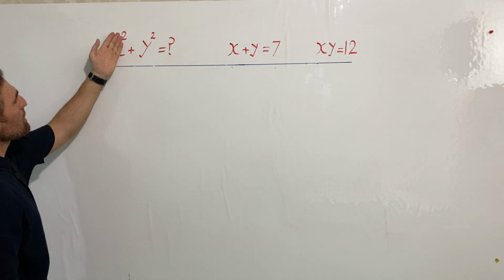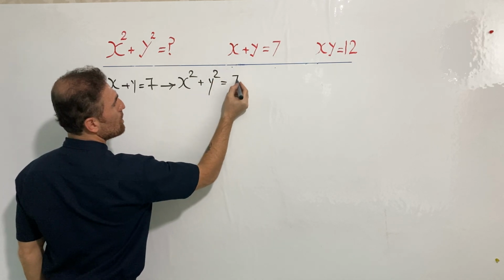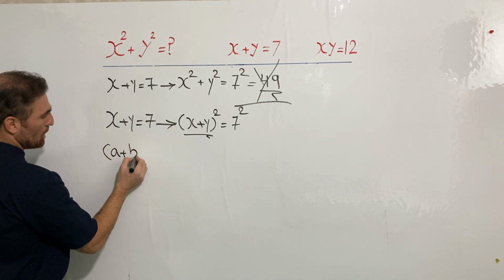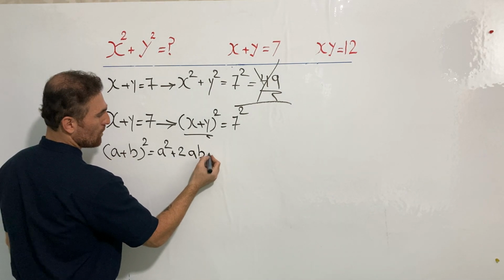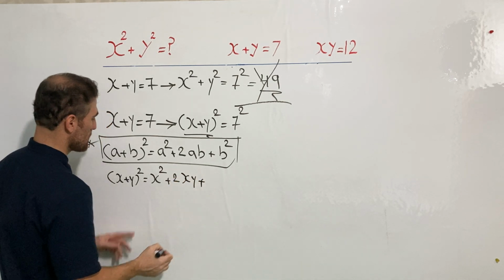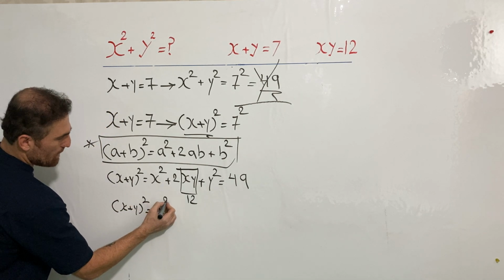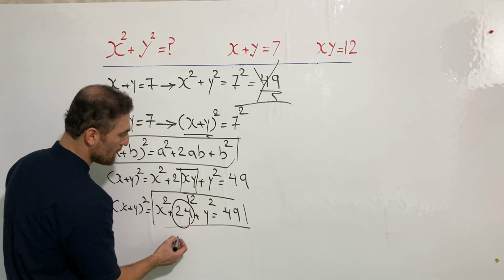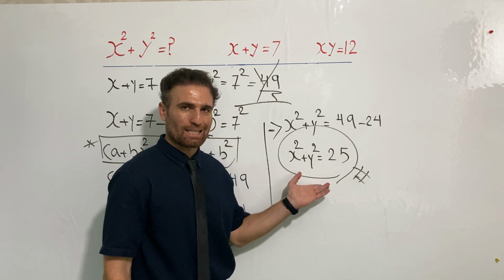The Hardest SAT Math Problem Many Got It Wrong! Algebraic Identities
Are you struggling with algebraic expressions? In this video, we'll walk you through a clear, step-by-step solution to a common math problem: finding the value of x^2 + y^2 when you know that
 X+Y = 7 and XY= 12
This type of question often appears in algebra classes, competitive exams, and aptitude tests.
We'll explain the key algebraic identity needed to solve this problem efficiently, helping you understand the logic behind each step. Whether you're a student looking to improve your math skills, a tutor seeking teaching examples, or just someone who loves solving math puzzles, this video is for you!
In this video, you'll learn:
How to manipulate algebraic expressions
The algebraic identity for squaring a binomial
A simple method to find x^2 + y^2
Tips for solving similar math problems